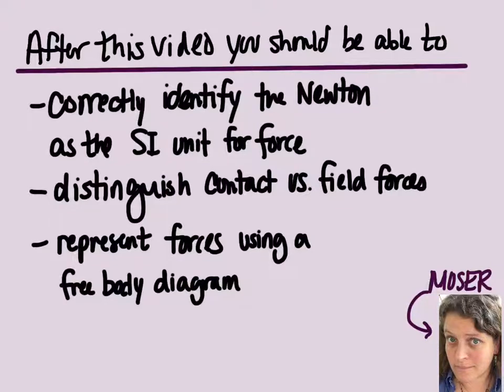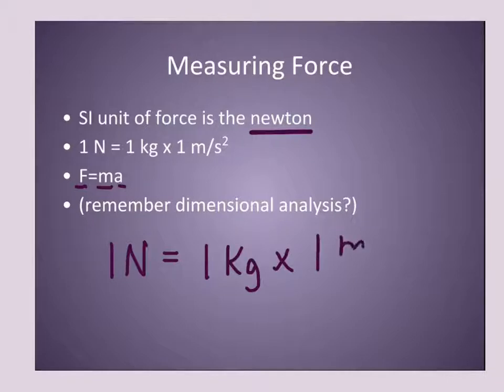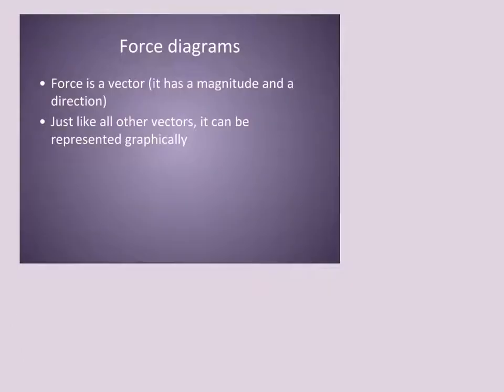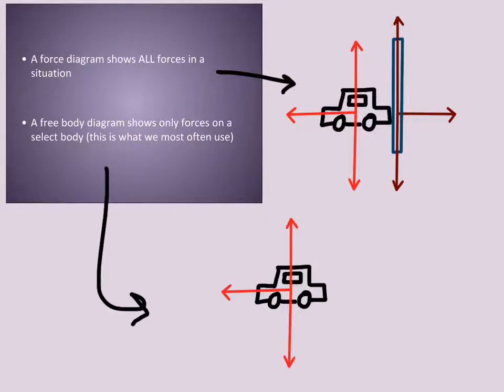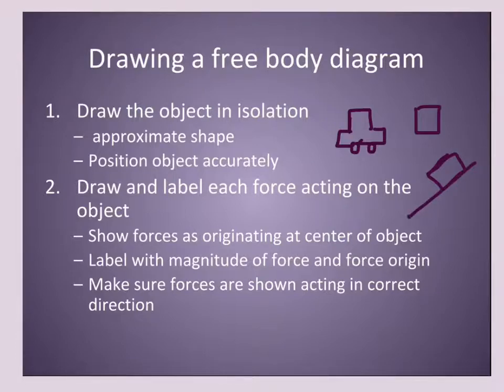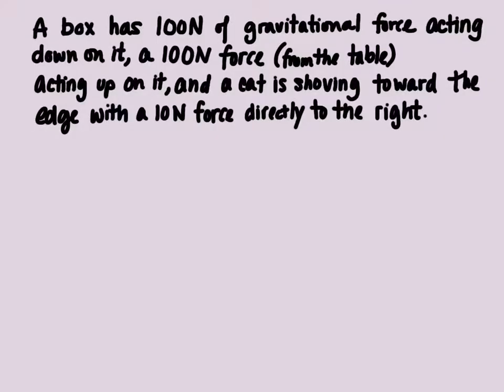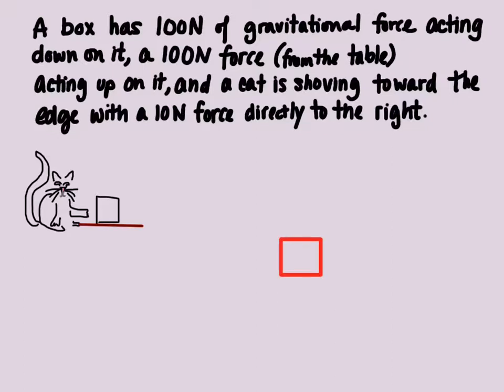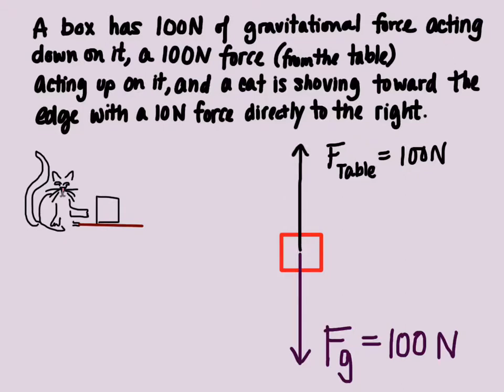physics forces intro